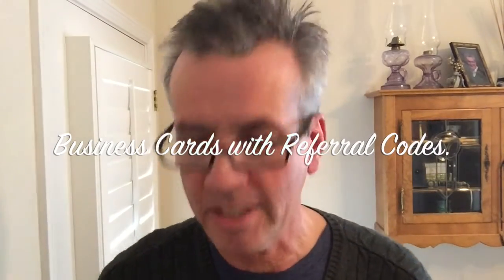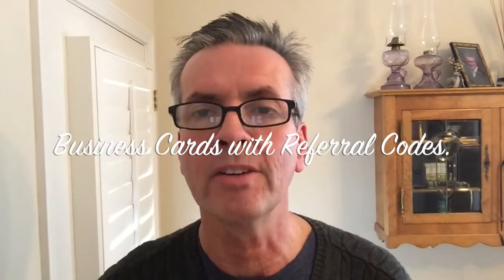Uber and Lyft Driver - Have Business Cards with Referral Codes